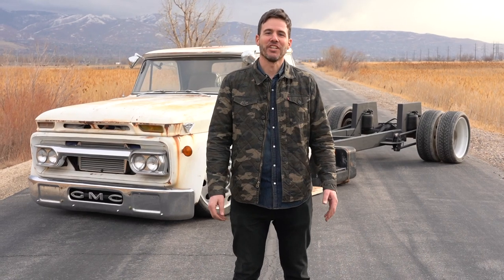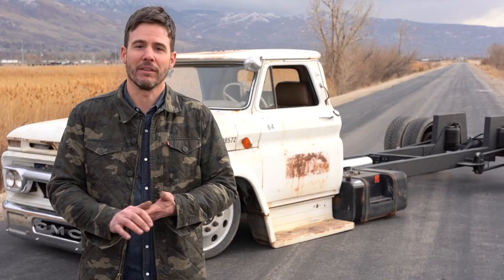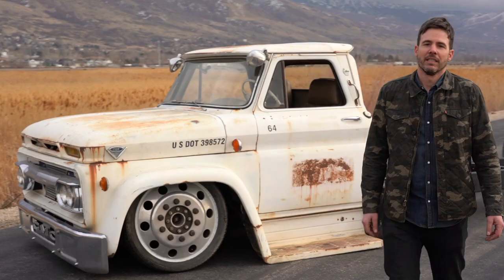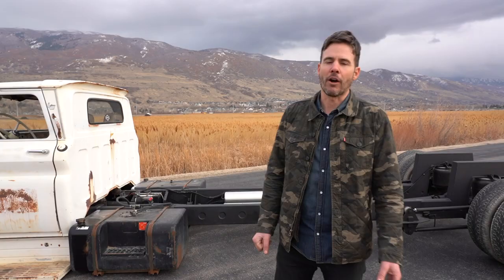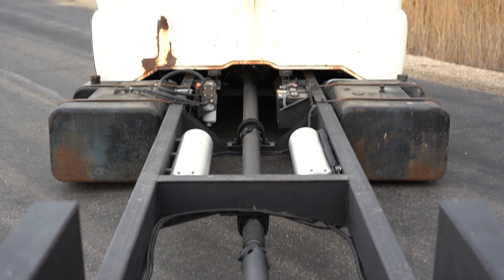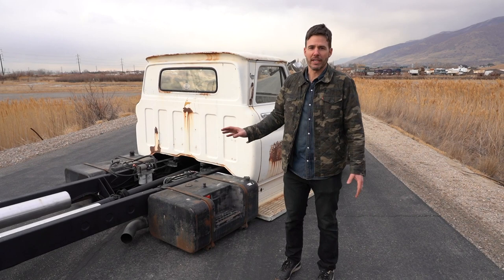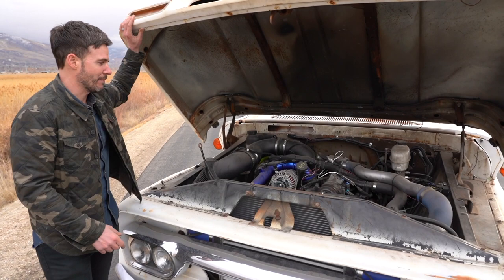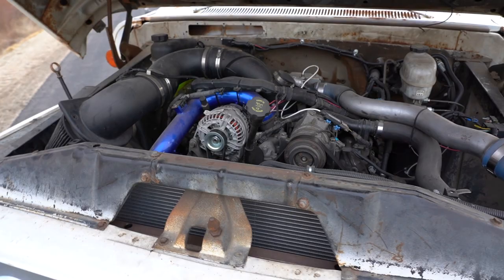1964 GMC 5500 Duramax Swap Air-Ride, SOLD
It truly pains me to put this amazing truck up for sale. I fell in love with the super rare 1964 GMC 5500 truck after seeing a similar 60s Chevy truck that Dino did a couple years back and my dreams of building the baddest car hauler took root in my head. This almost rust free low mile pump truck cab out of Sandusky Ohio now has a LMM Duramax strapped to the factory Allison transmission the runs, drives, steers and stops on a dime.  It does have a 5 stage tuner that can be switched on the fly as well. To keep up with those heavy duty semi truck rated bags we ended up doing a dual Endo CVT Accuair setup with internal tank compressors. This top of the line system is installed and working great!  The cut 24” Alcoas really pull the stance together and people can’t help but take notice. We know we can’t recover all the time and money put into the build but it’s time to send it to then next guy. The vision is to build a ramp deck car hauler but take it however you want.

UT residents:  State & local taxes, license, tags and title fees not included in price.

DL#: 949A